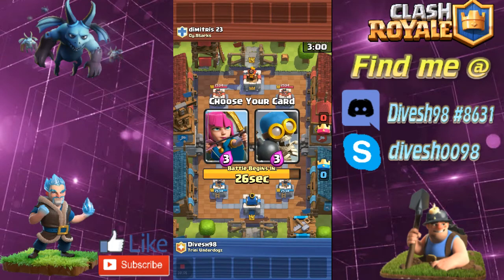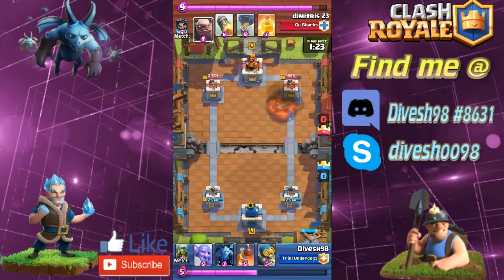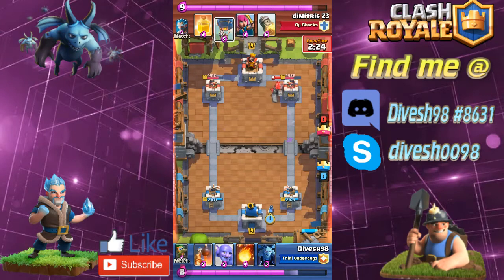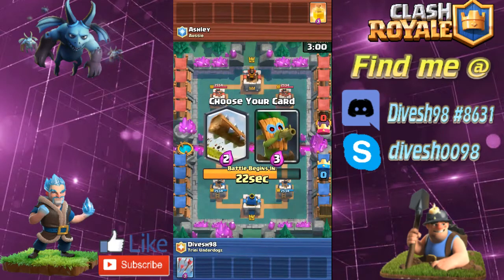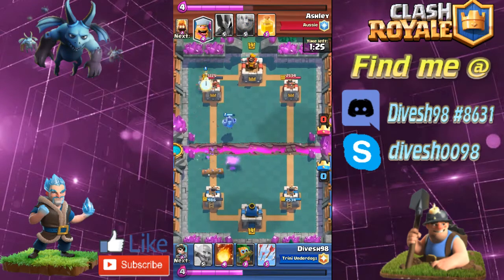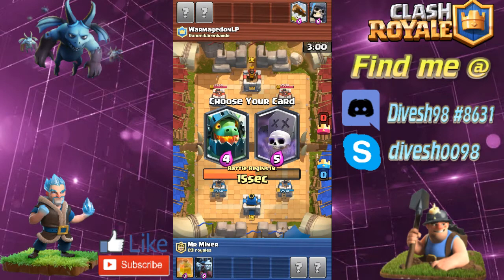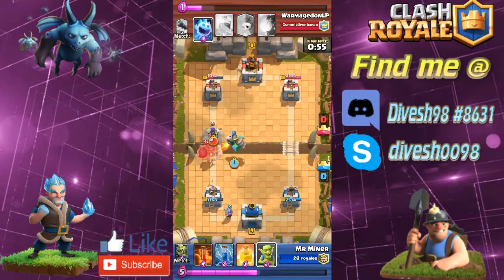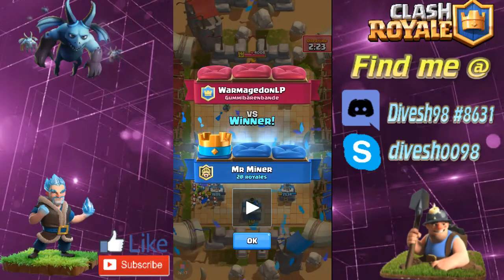Heal Spell Challenge #2 Bloopers at the end! | Clash Royale (Use earphones!)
Hey everyone sorry once again for the late . Only managed to get the chance to make this video today and it took me quite a while putting the finishing touches on it. Hope you all do enjoy it and I trust that it was worth the wait and watch :)